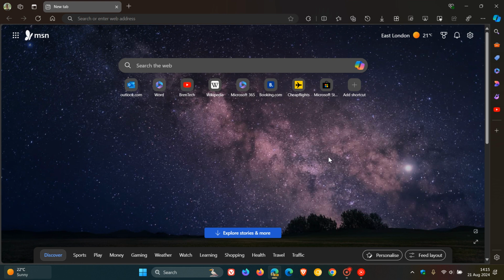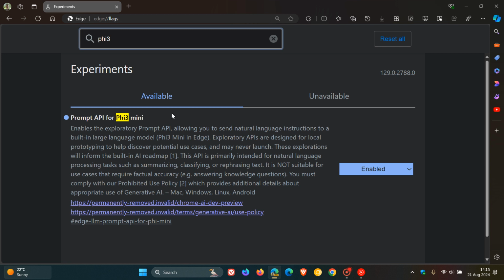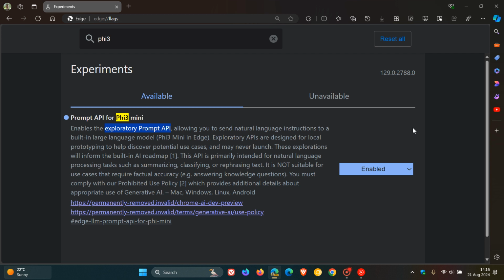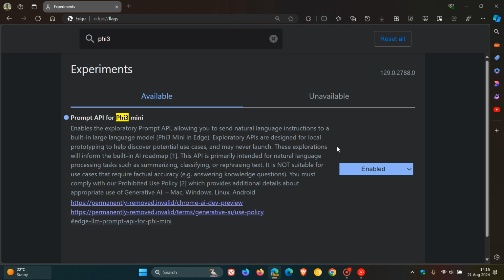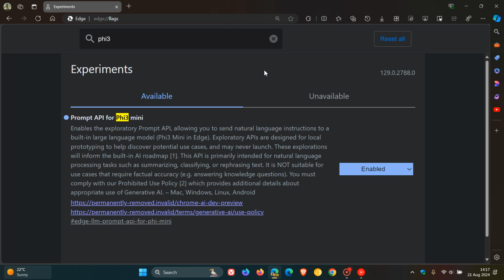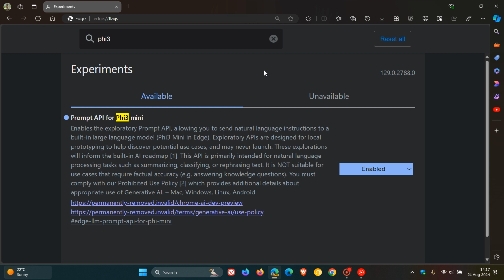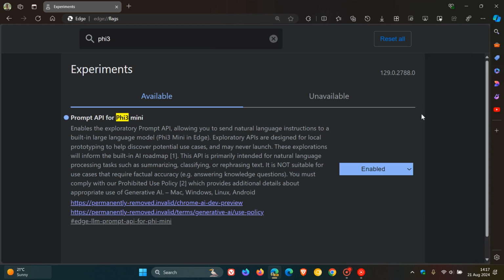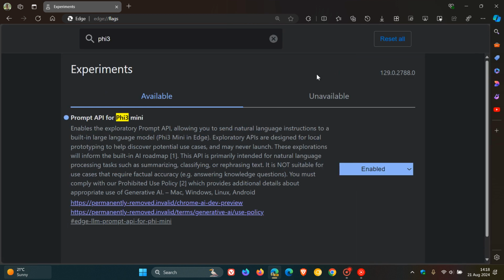Microsoft Edge to Possibly Run Local AI Offline With Phi3 mini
In Edge Canary 129, a new experimental flag hints at local offline natural language processing.